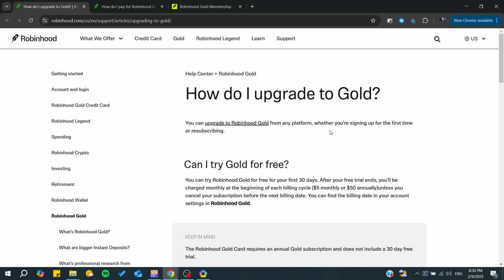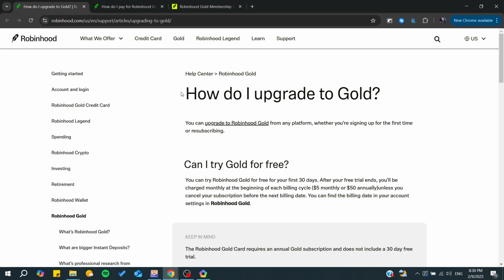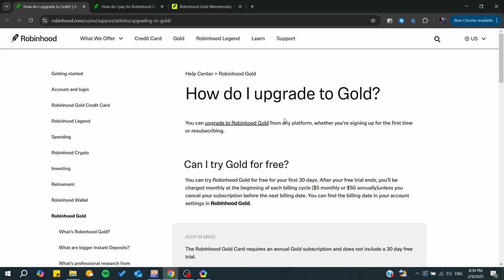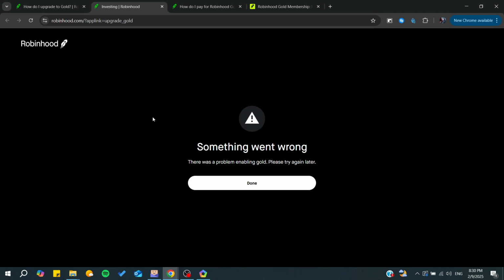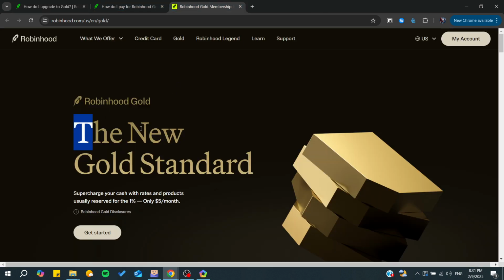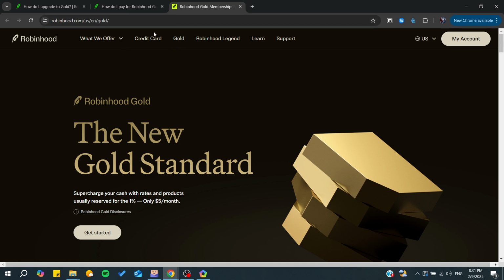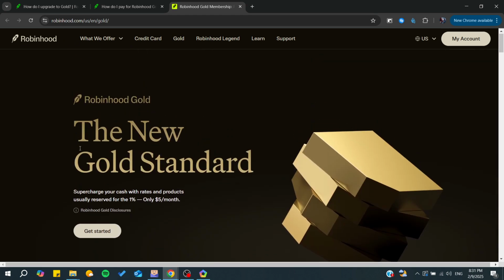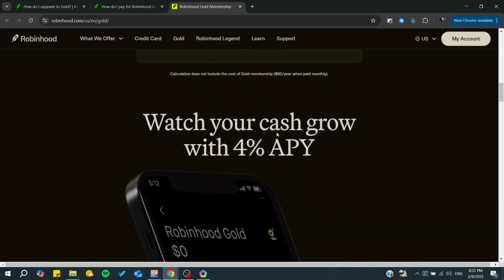How To Open Robinhood Gold Account Tutorial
Today we talk about open robinhood gold account,robinhood gold,robinhood investing,robinhood gold worth it,what is robinhood gold